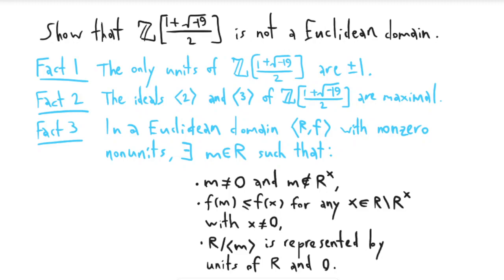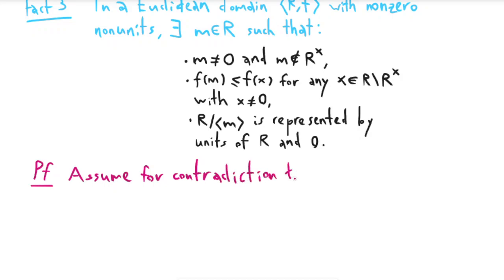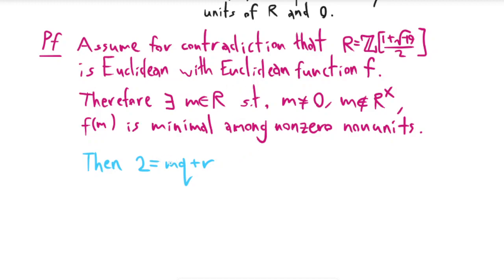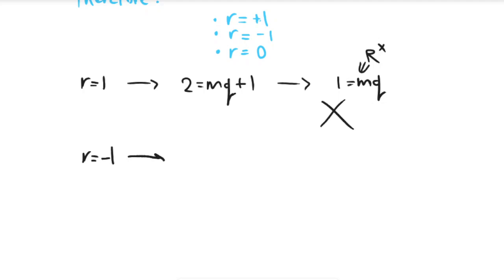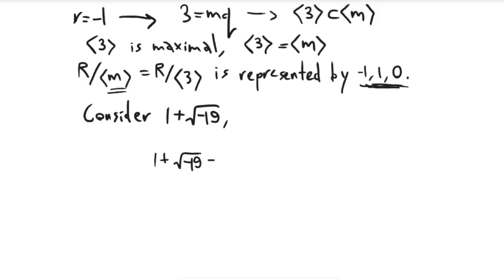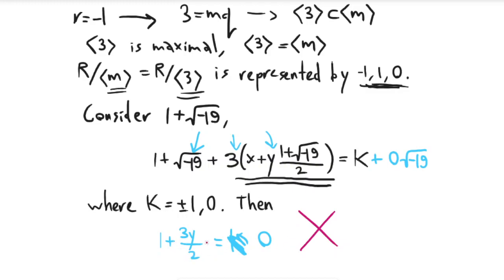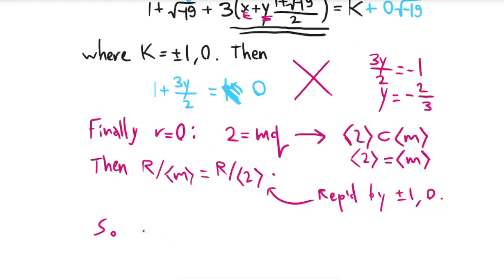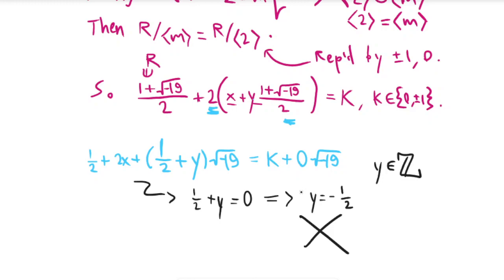Proof that Z[(1+sqrt(-19))/2] is not a Euclidean domain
This is an example of a ring which is a PID but is not a Euclidean domain.